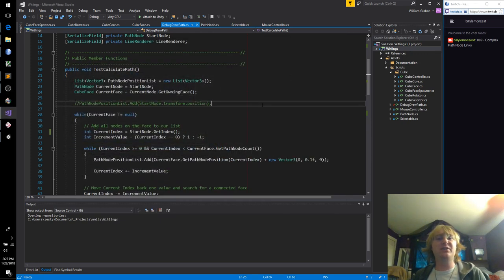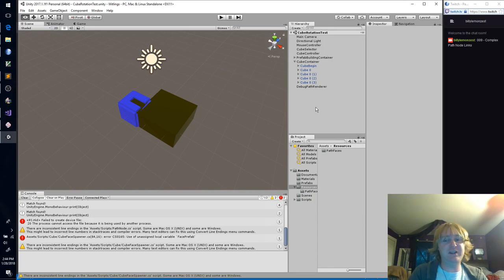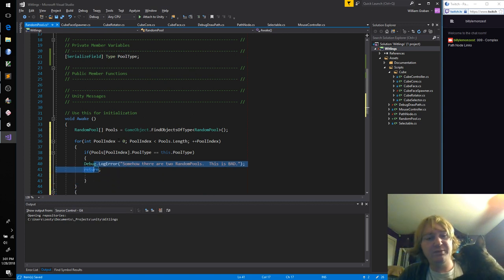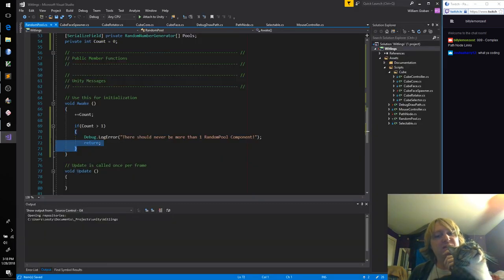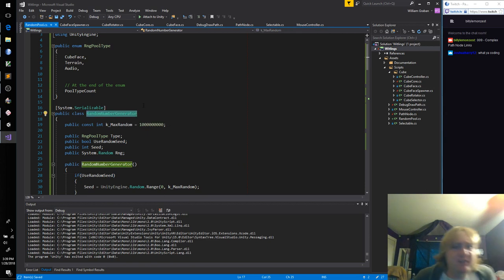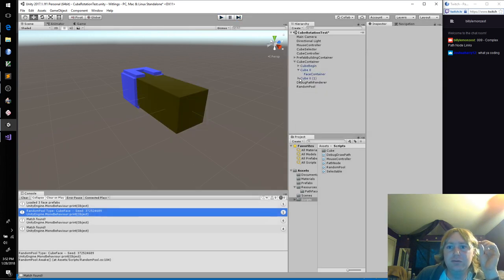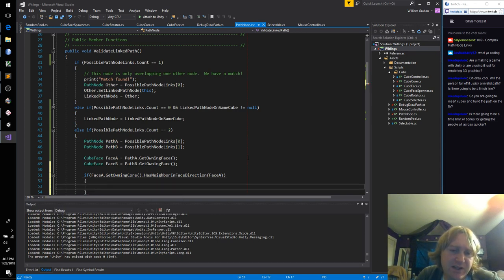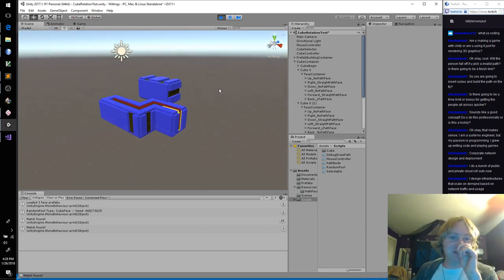WitlingsPrototype 009 - Complex Path Node Links